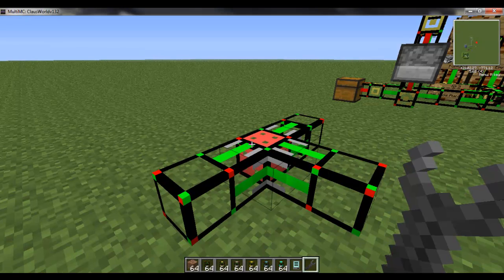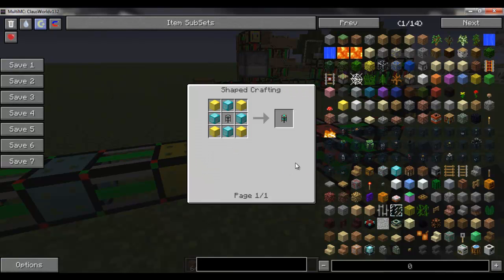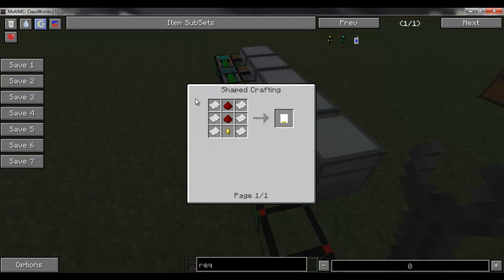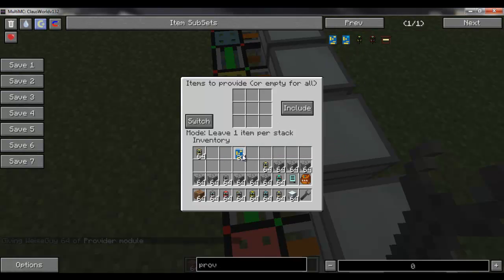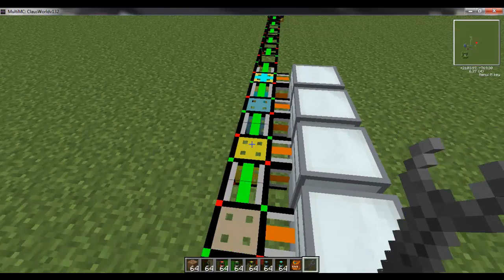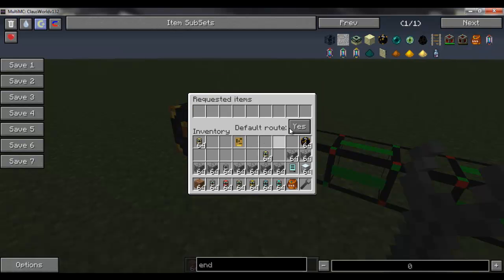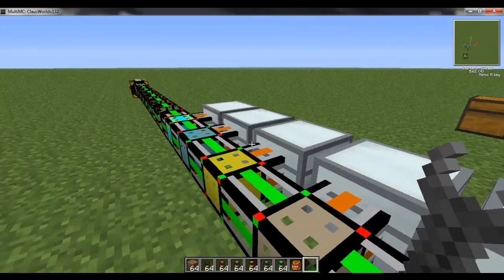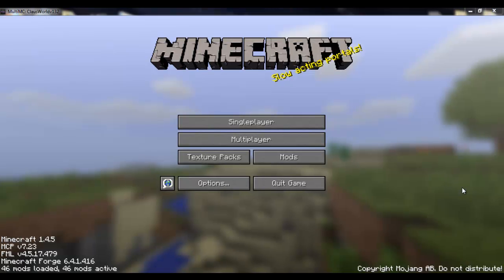Logistic Pipes Tutorial - Episode 3 - Modules Overview (Part 1)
Episode 3 of my logistic pipes tutorial series. Modules/Chassis Pipes!